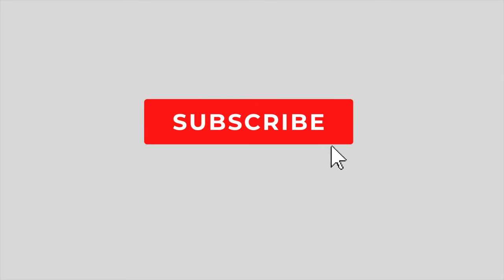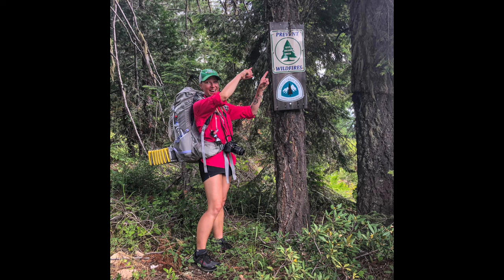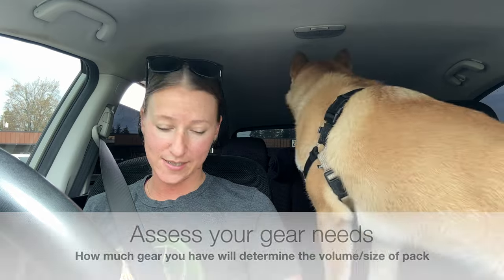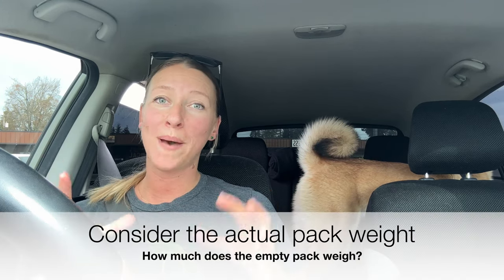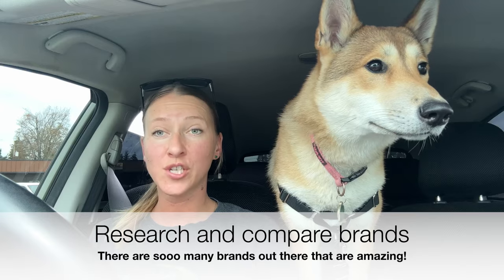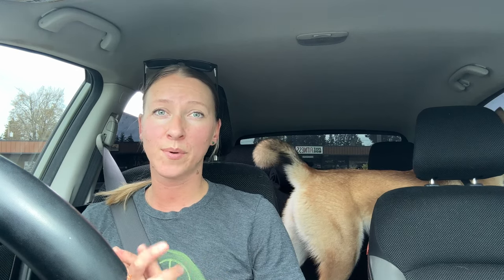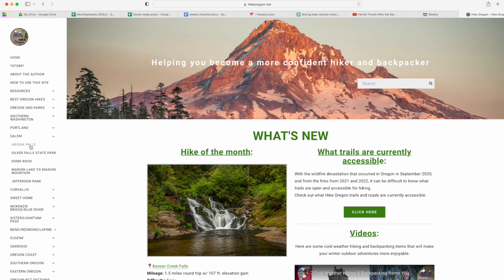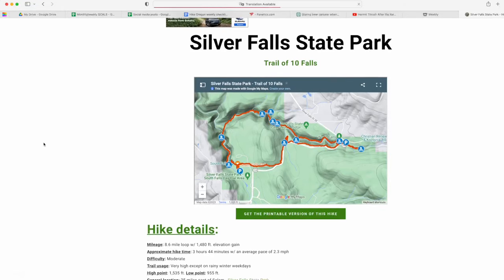A Guide To Choosing The Perfect Backpacking Pack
Here is a guide to choosing the perfect backpacking pack for your needs

*HOW YOU CAN SUPPORT THE CONTINUATION OF HIKE OREGON:
(Pledge as low as $1 a month and get a ton of extra content from me!)

MAILING ADDRESS:
Hike Oregon